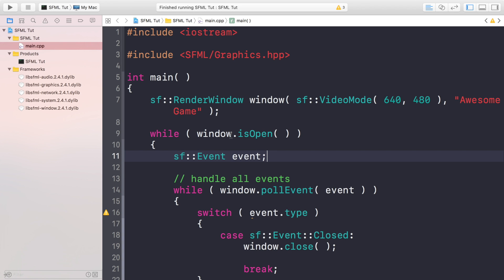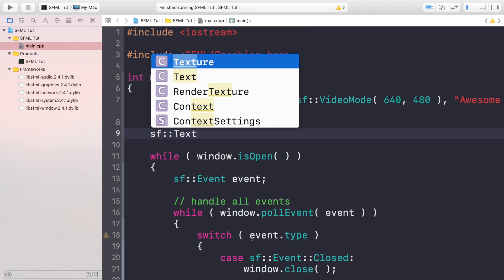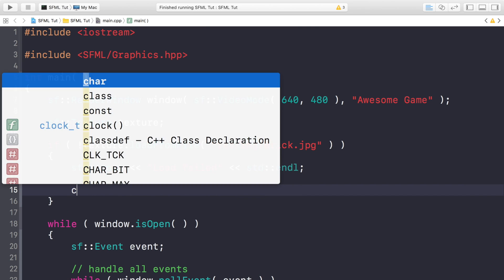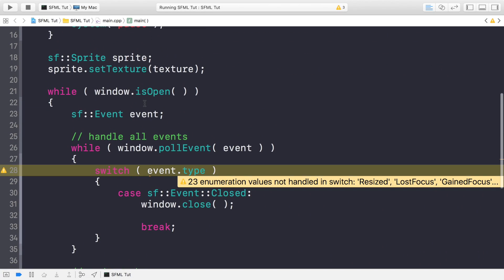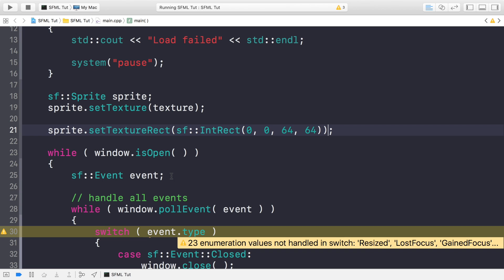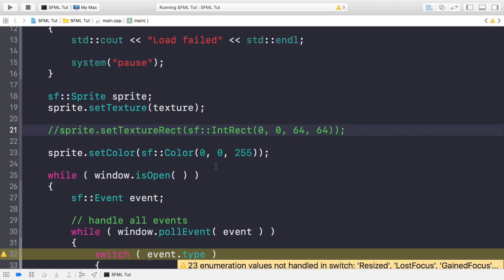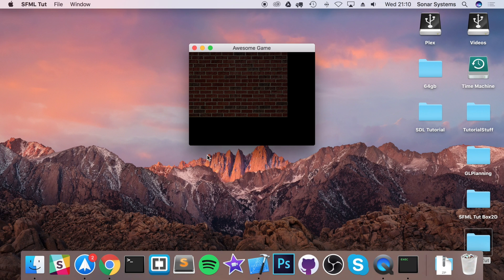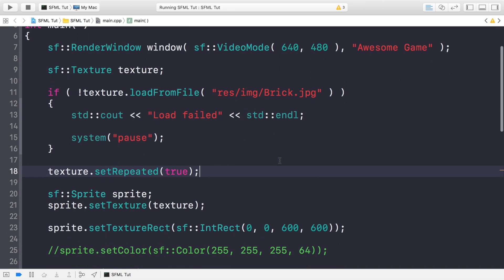SFML 2.4.x Tutorial 002 - Sprites and Textures